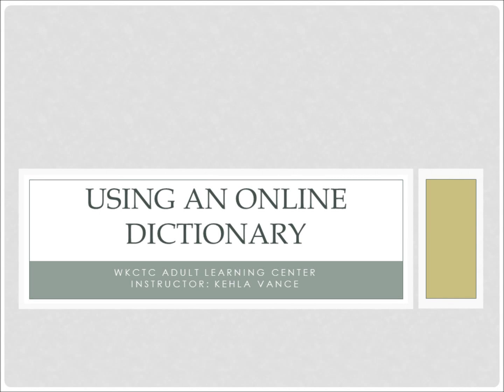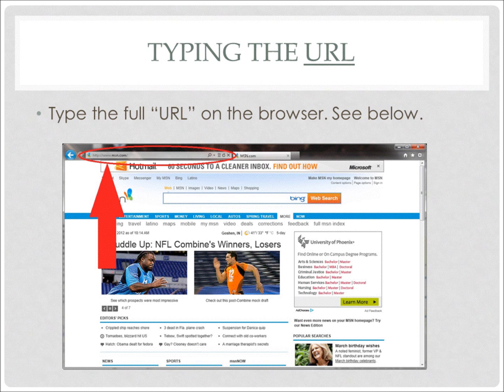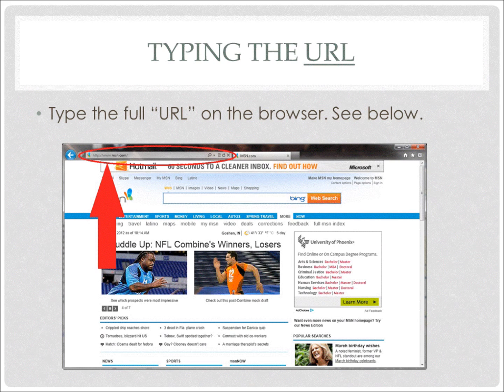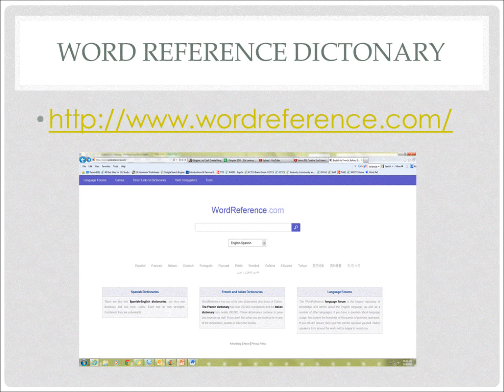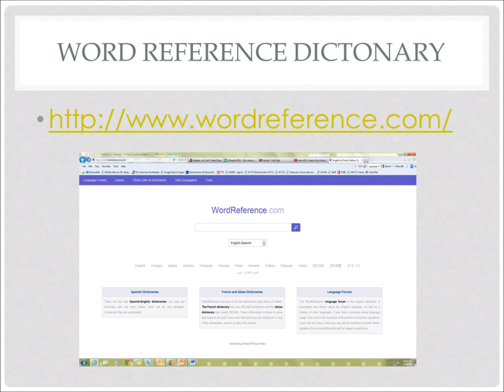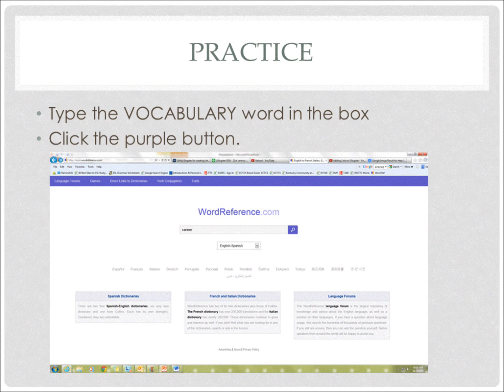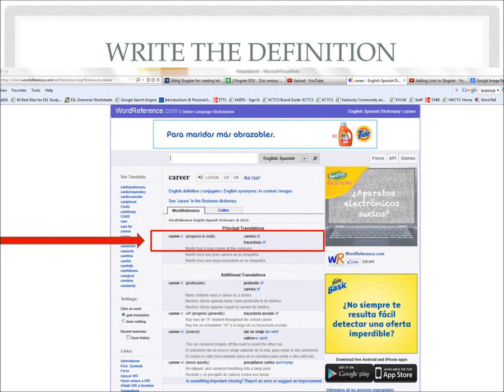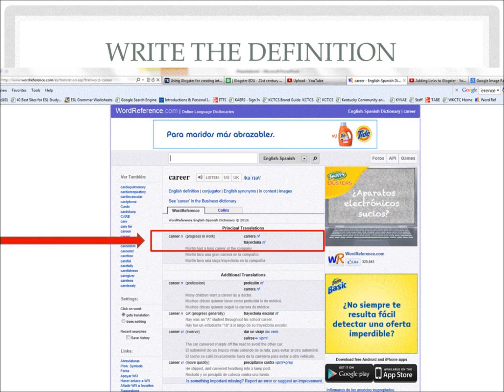Vance ESL: Using an Online Dictionary Movie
WKCTC Graves County Adult Learning Center